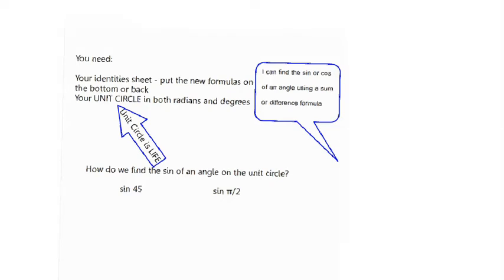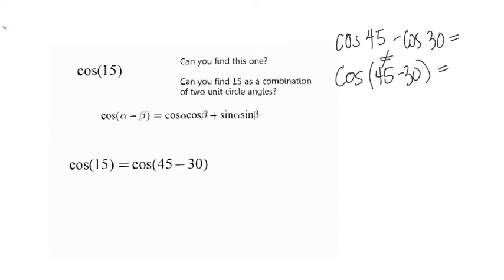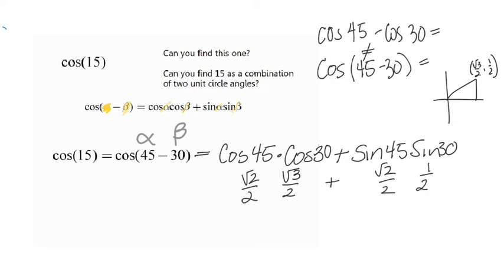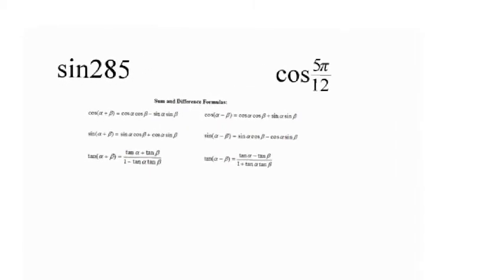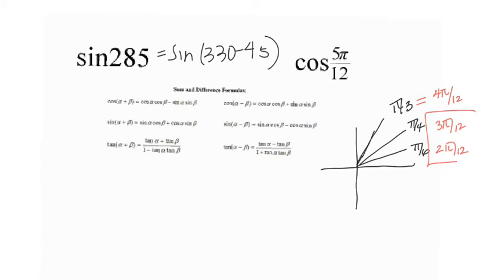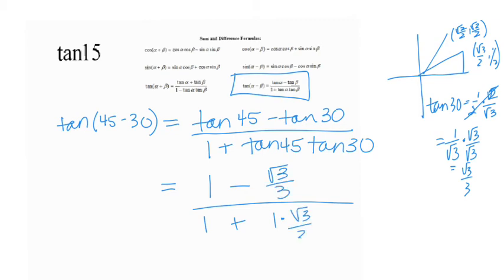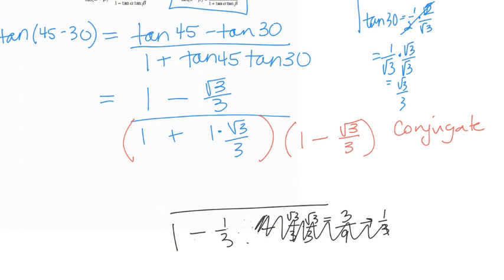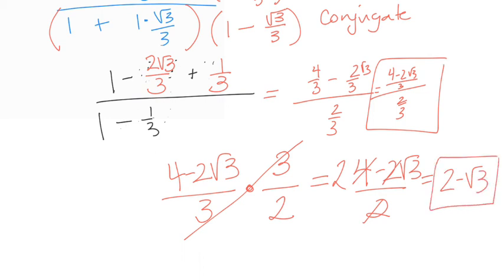sum and diff